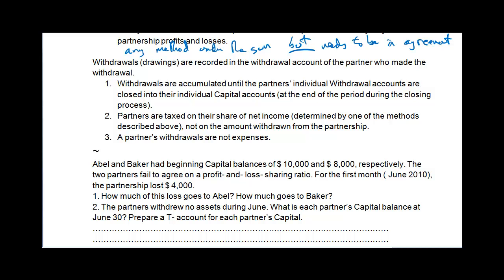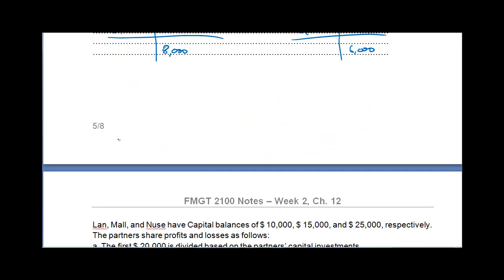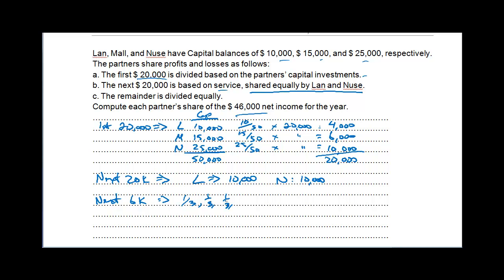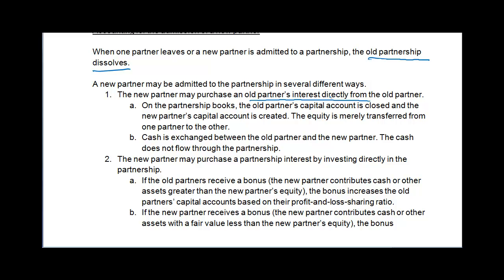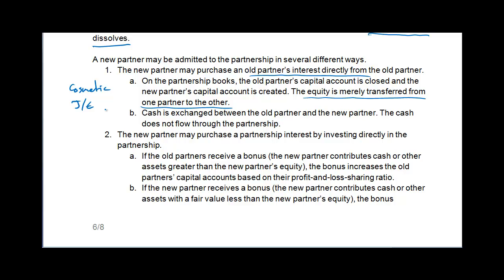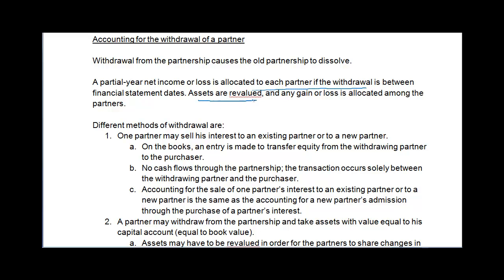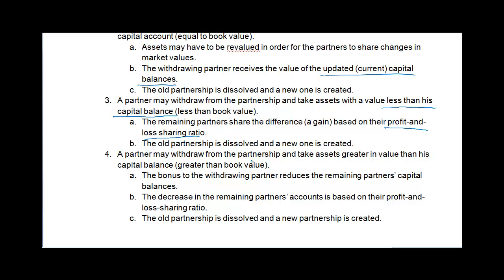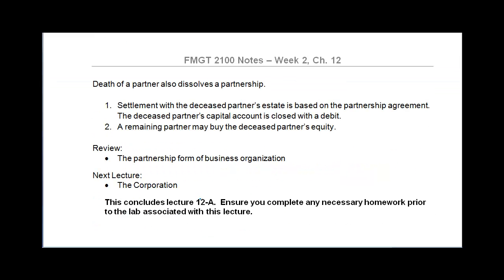Lec 12-A part 2.mp4